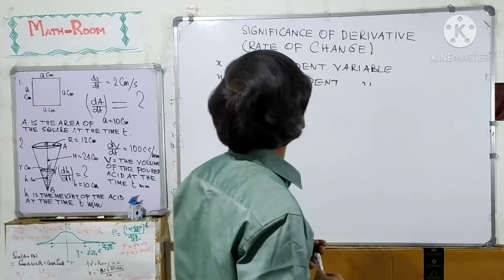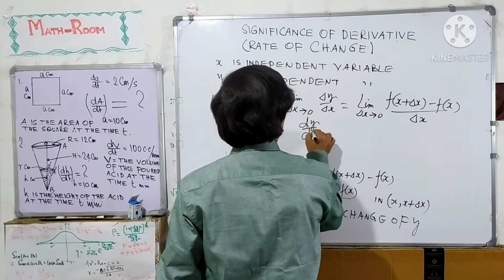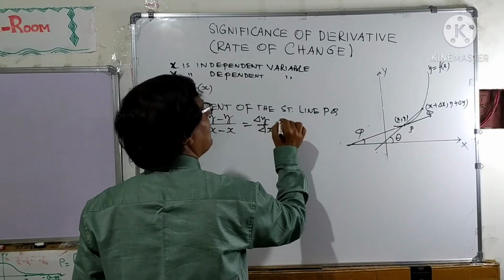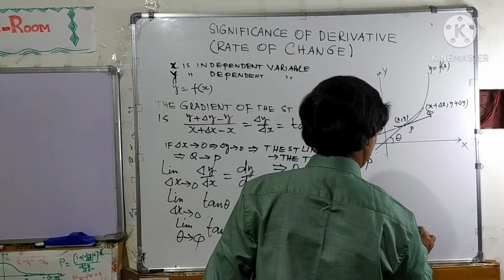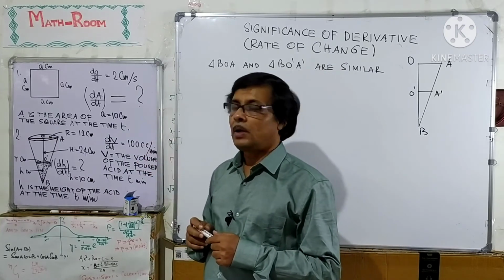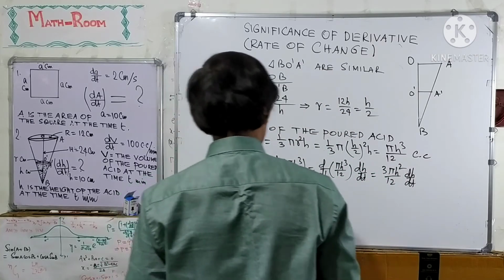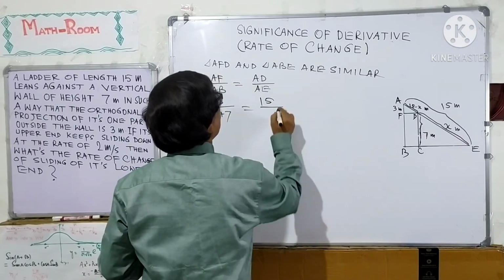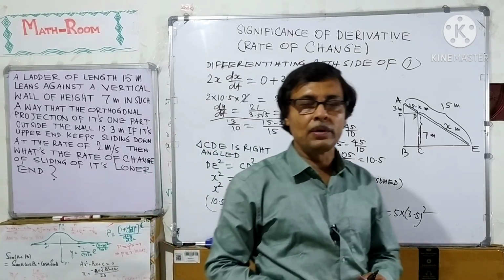significance of derivative(rate of change)